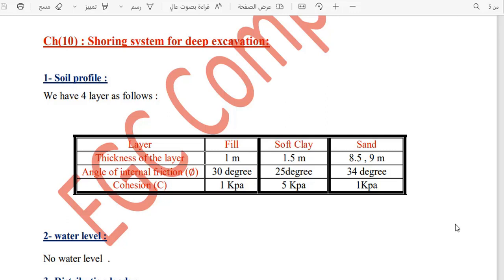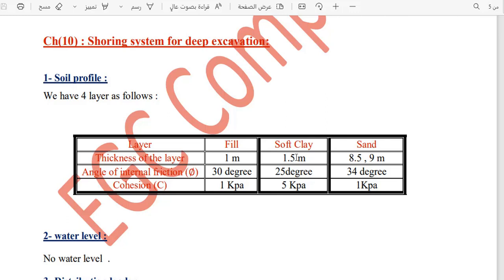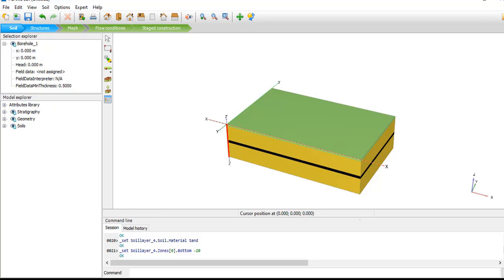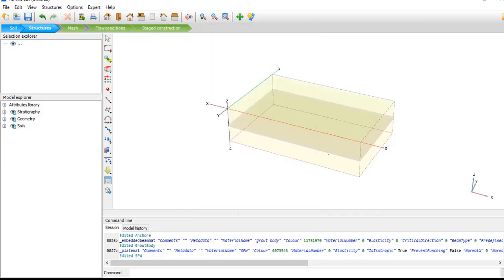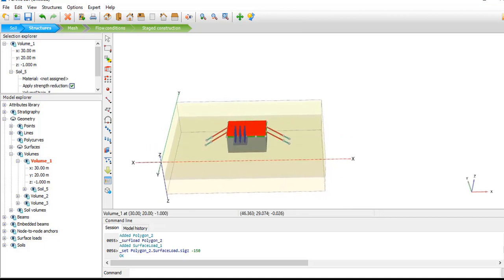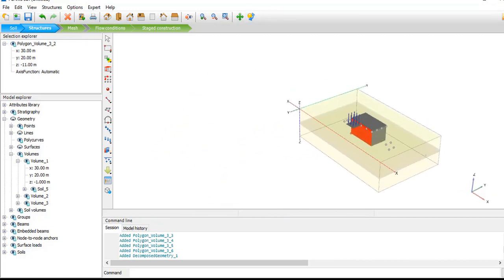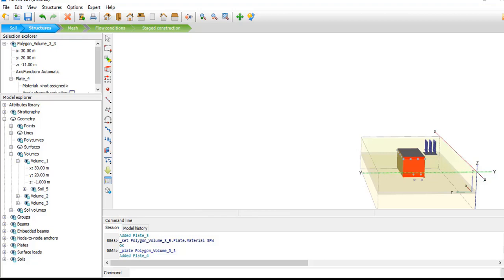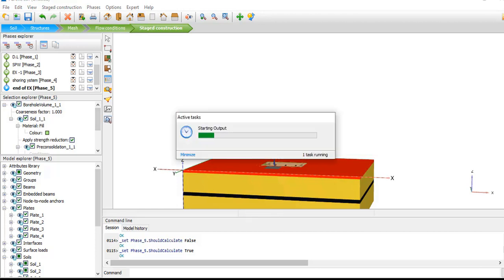Abstract of Ch10 Shoring system for deep excavation plaxis 3D V20